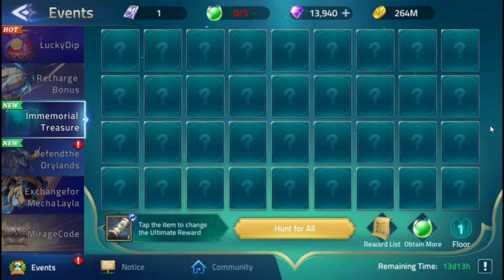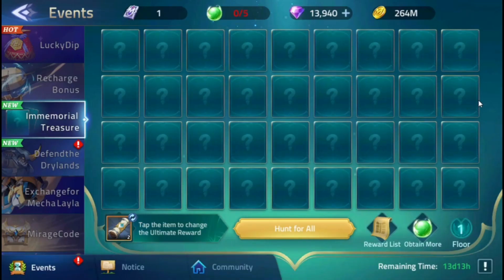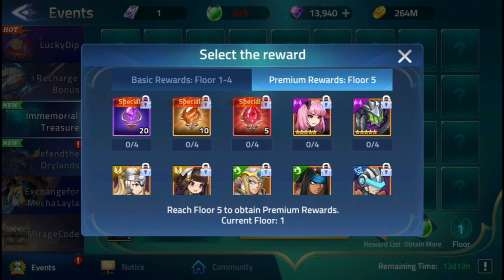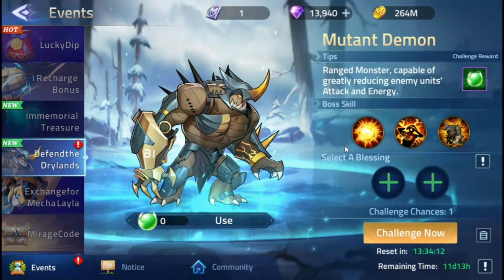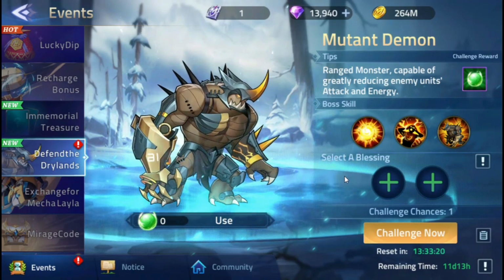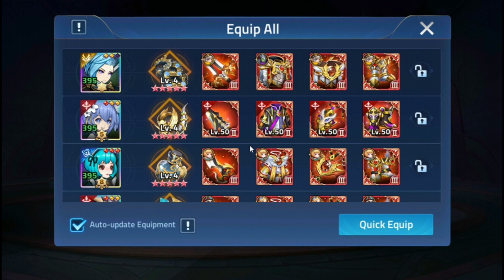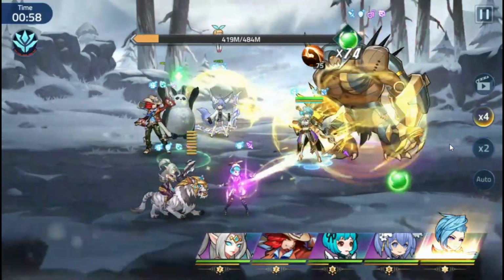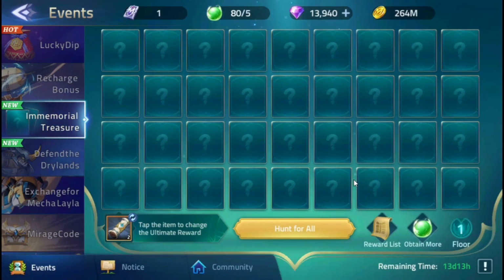Immemorial Treasure + Defend the Drylands | Mobile Legends: Adventure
Guide to the new random tile flipping event and tips on how to get maximum orbs!

00:00 - Overview
00:45 - Immemorial Treasure
02:09 - Rewards
04:32 - Defend the Drylands
06:42 - Battling against Mutant Demon
09:42 - Event expectations